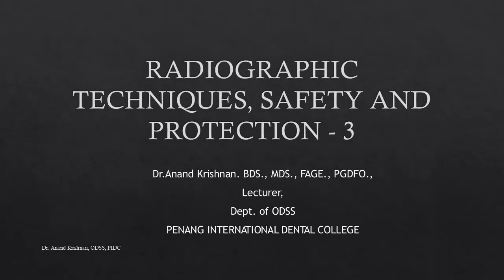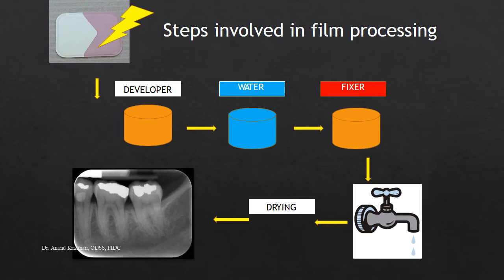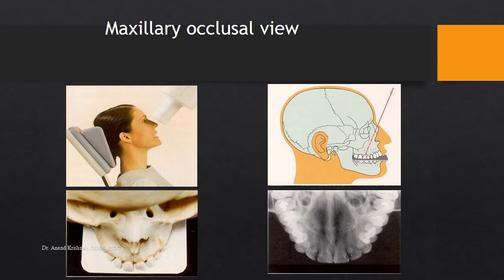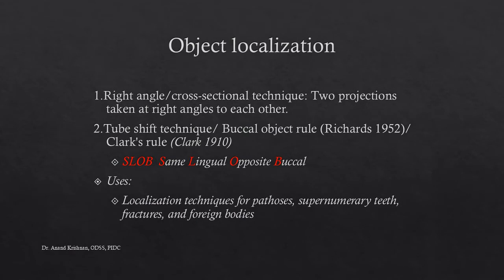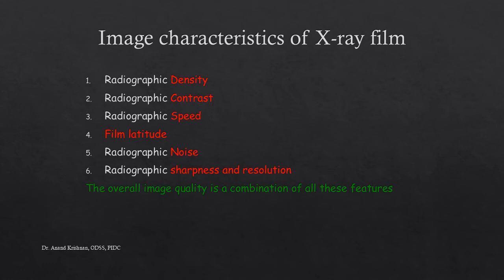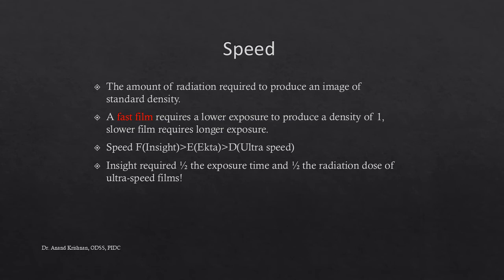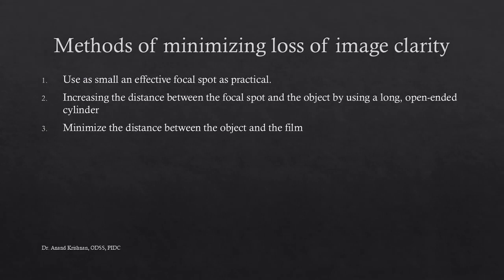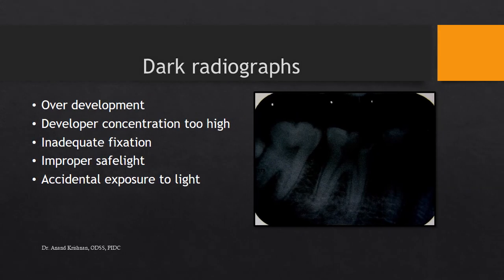RADIOGRAPHIC TECHNIQUES 3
Topic - RADIOGRAPHIC TECHNIQUES 3
Batch of 2023
ODSS 1